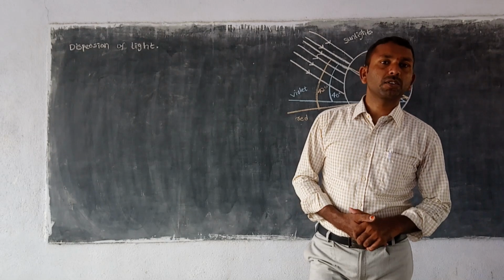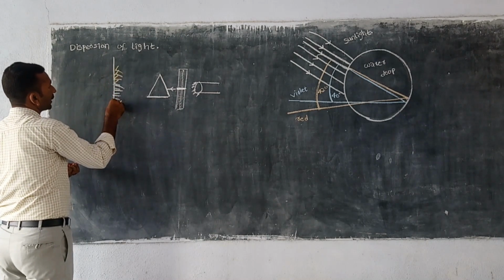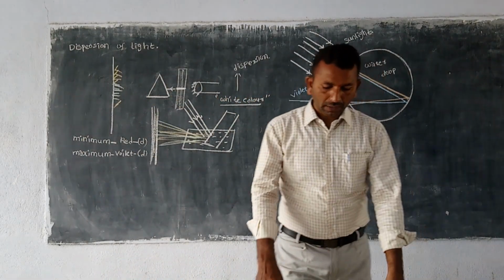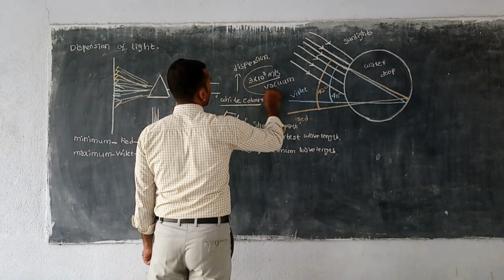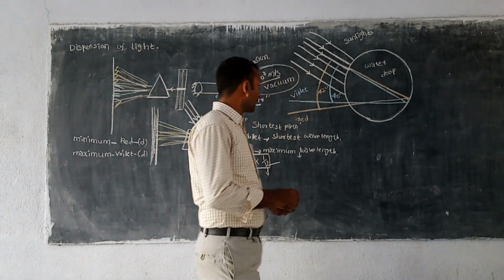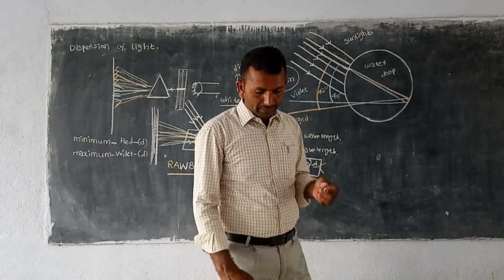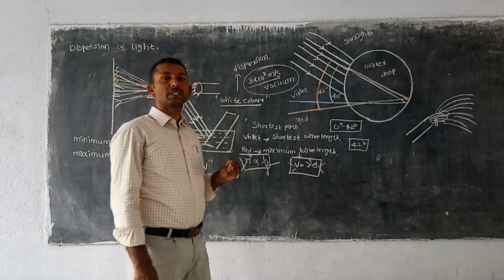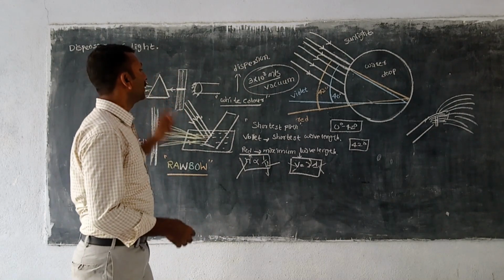10 TH CLASS HUMAN EYE AND COLOURFUL WORLD PART 5 . DISPERSION OF LIGHT